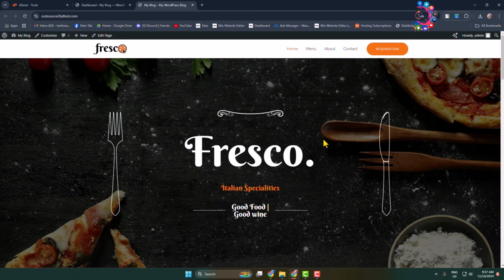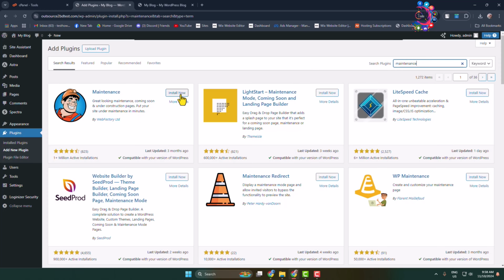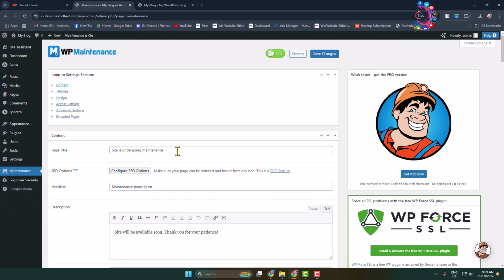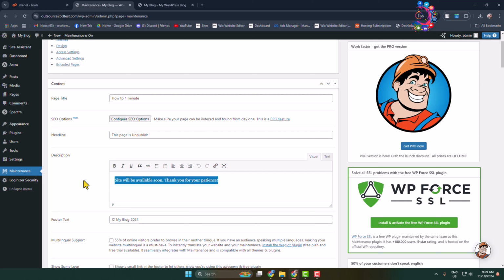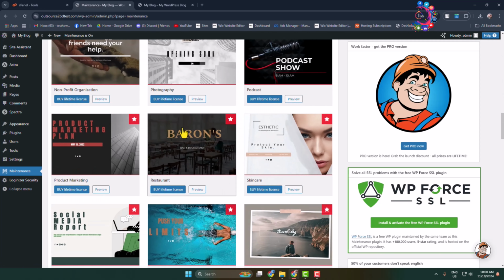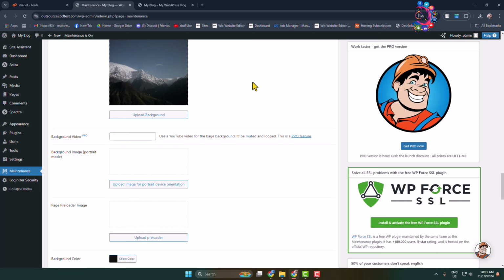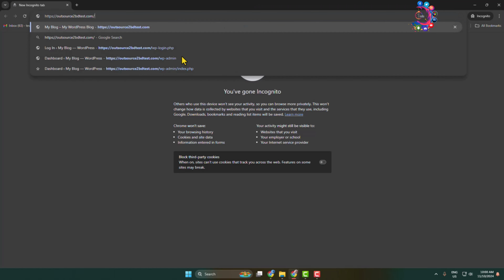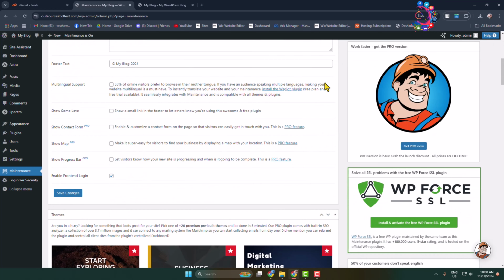How to unpublish wordpress site (2025)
Learn how to unpublish a WordPress site.